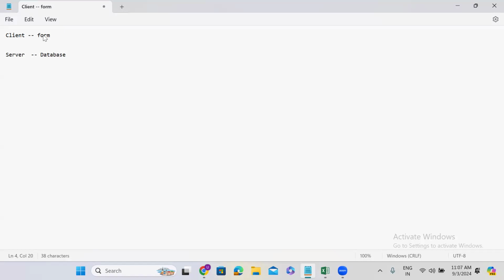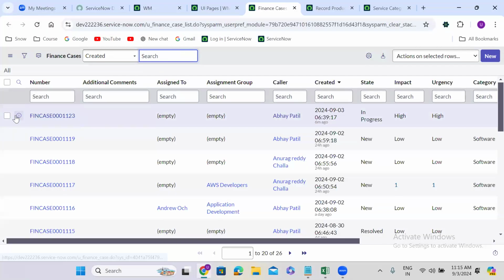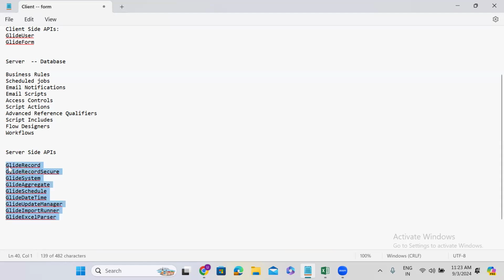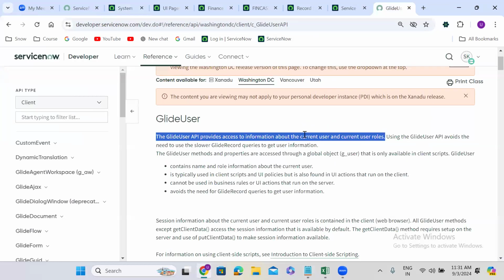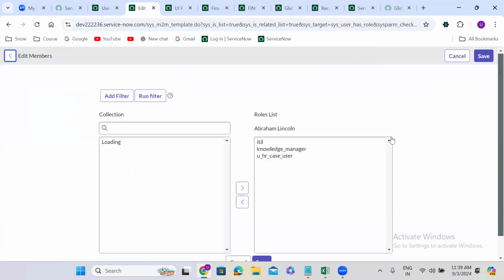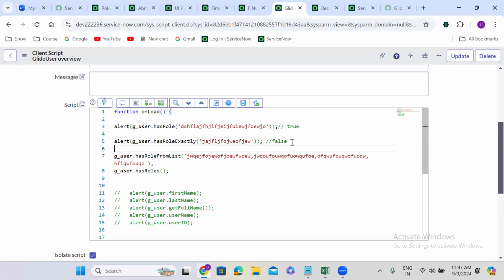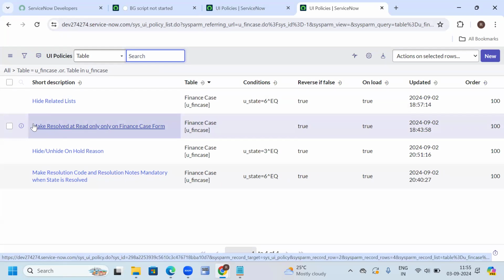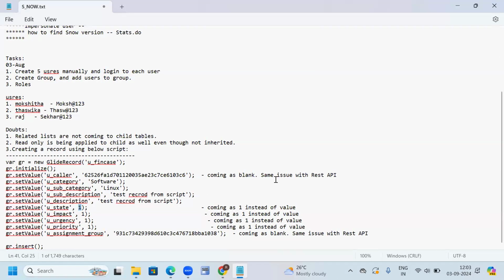ServiceNow GlideForm explained in detail by Uday Gadiparthi.Contact us at 6304422358